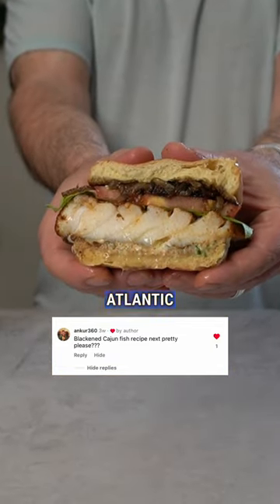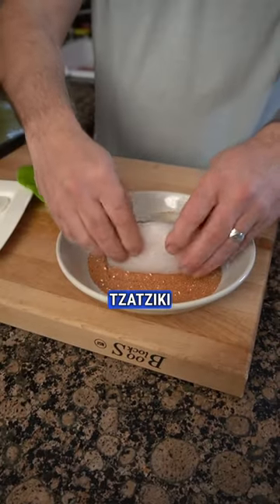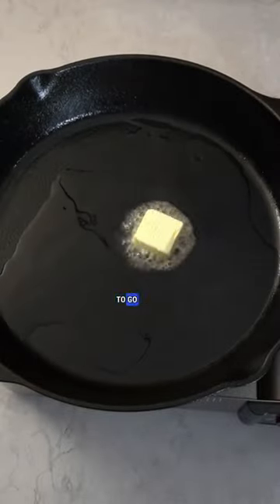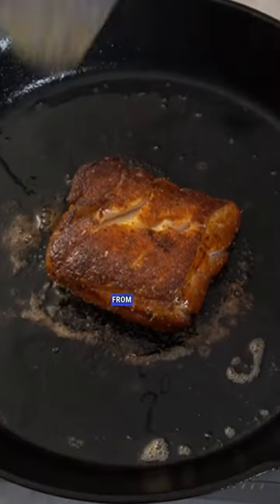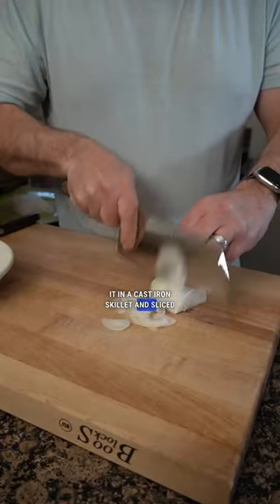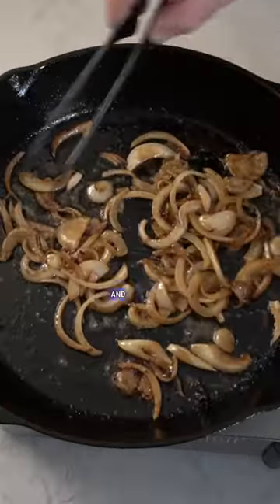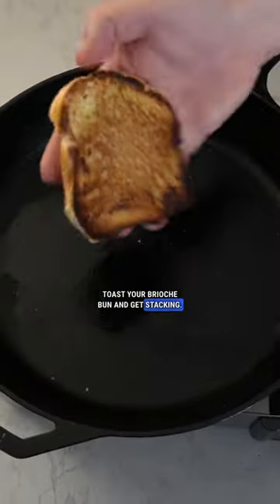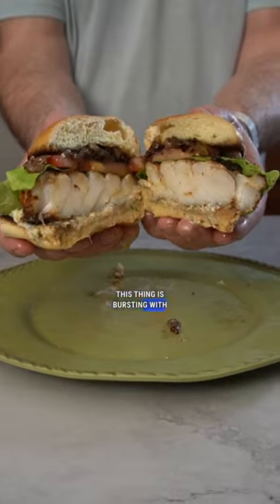Blackened Atlantic Cod Sandwich! Recipe in desc and comments.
THANK YOU to one of our followers for asking for a blackened fish recipe. We found some beautiful Atlantic Cod filet and we had leftover Tzatziki from Easter dinner. It seemed like the perfect match!

You can buy cajun seasoning if you don’t want to make it from scratch. You can use whatever fish or protein you prefer. We coated the cod and cooked it on medium-high heat in a cast-iron skillet to 145 degrees. Caramelized the onions in the same pan, toasted a brioche bun and stacked up our sandwich. Delicious!

Tzatziki
2 cups Plain Greek Yogurt
½ Seedless Cucumber
2 Tbsp Fresh Dill Minced
1 Tbsp Fresh Mint Minced
1 Garlic Clove Grated or Microplaned
½ tsp Onion Powder
1 Tbsp Freshly Squeezed Lemon Juice
1 Tbsp Freshly Squeezed Lime Juice
2 Tbsp Extra Virgin Olive Oil
½ tsp Kosher Salt
½ tsp Coarse Ground Black Pepper

To make the tzatziki, use a box grater to finely shred the seedless cucumber into a medium-sized mixing bowl. Add the greek yogurt, garlic, onion powder, lemon, lime, dill, mint, extra virgin olive oil, kosher salt and black pepper. Mix all ingredients until fully incorporated.

Cajun Seasoning
2 Tbsp Paprika
1 tsp Cayenne Pepper
2 tsp Dried Oregano
¼ tsp Ground White Pepper
1 tsp Onion Powder
1 tsp Garlic Powder
½ tsp Kosher Salt
½ tsp Coarse Ground Black Pepper

To make the Cajun seasoning, mix all ingredients together in a small mixing bowl.